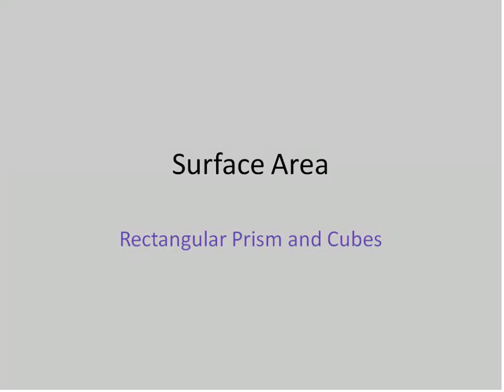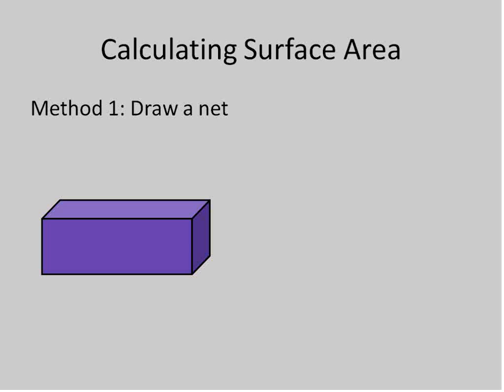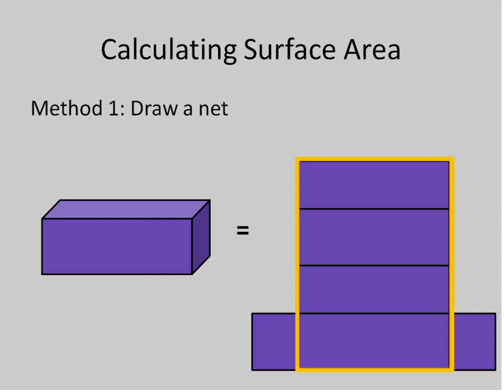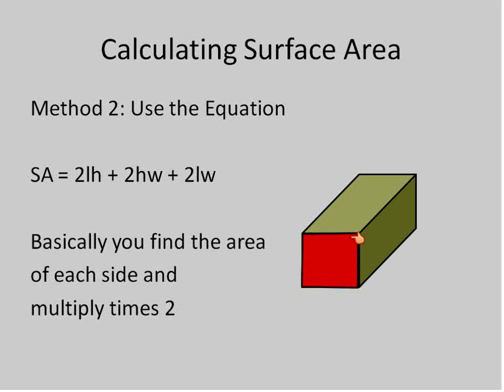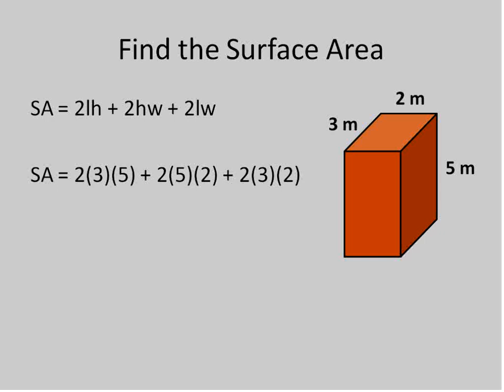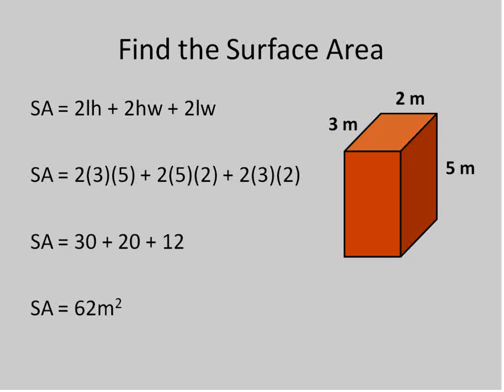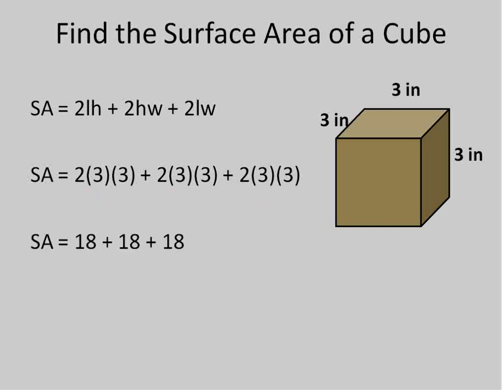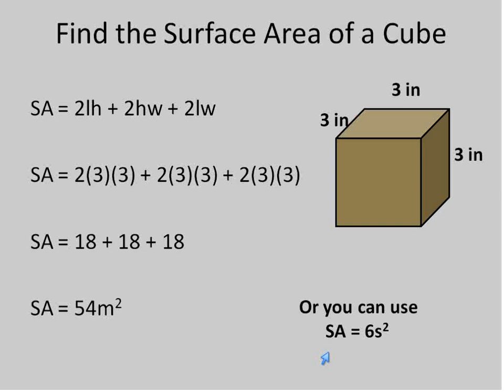Surface Area of Rectangular Prisms and Cubes (Simplifying Math)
Pre-Algebra lesson about finding the surface area of rectangular prism or a cube.